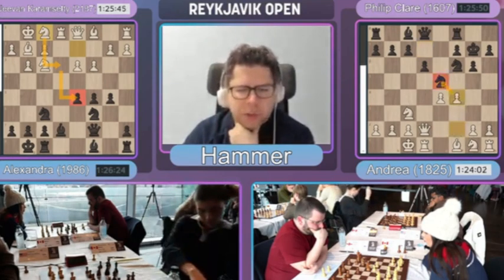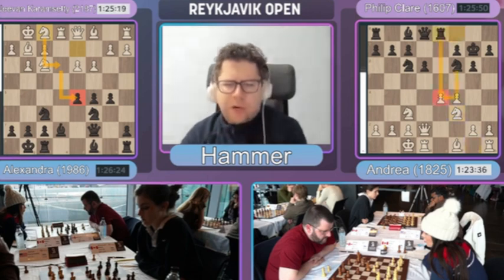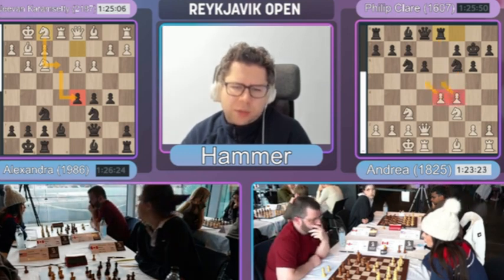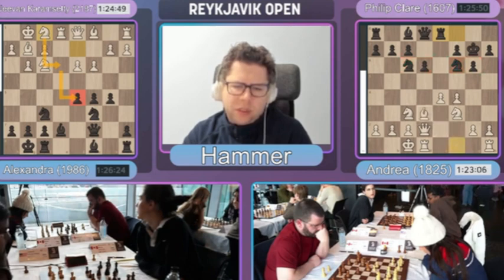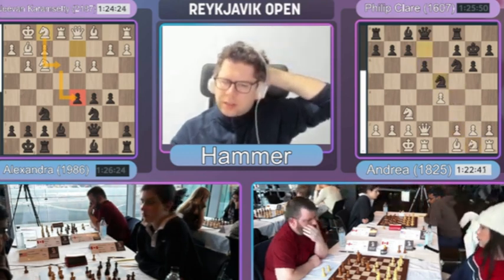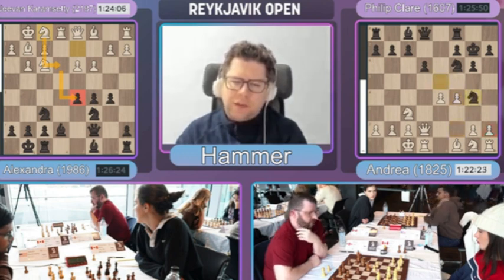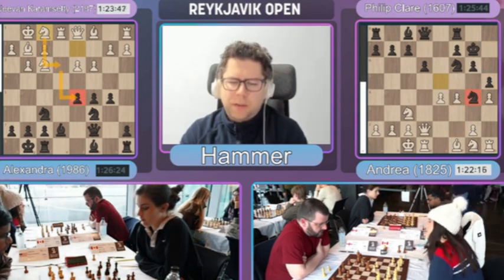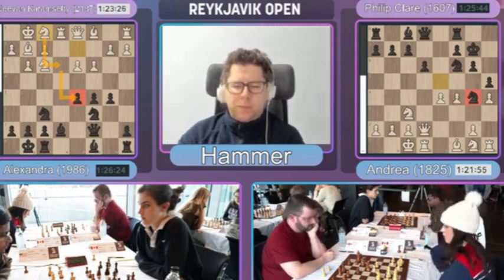Hammer - Andreas style is BANG BANG....but she held off this time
Hammer does it again...he's not her coach but Alexandra's so he takes some swipes at Andrea's play.